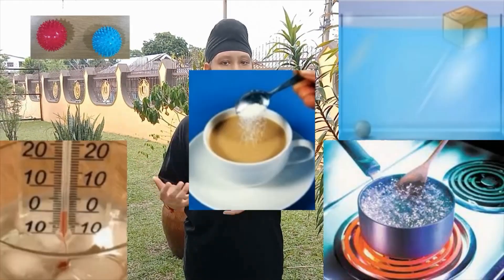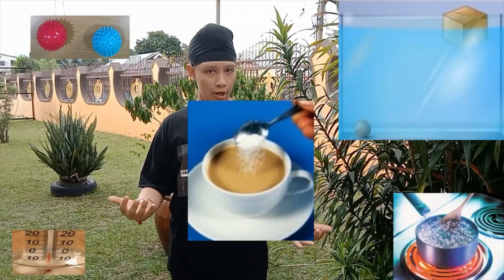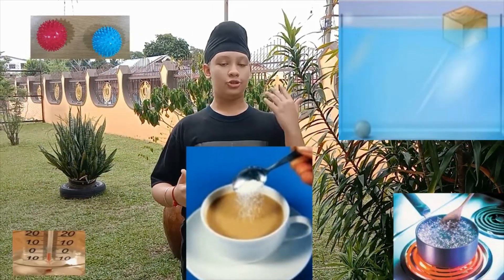Classification of Objects Using Physical Property- Density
PBD Form One Science
Theme: Exploration of Elements In Nature